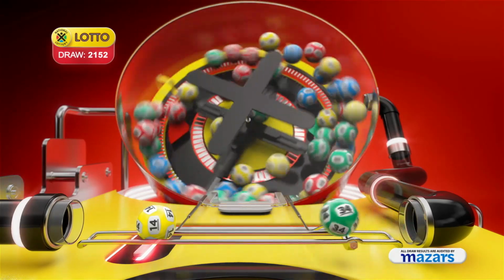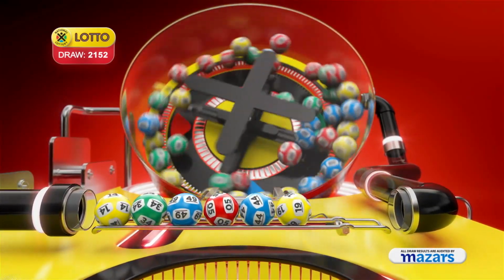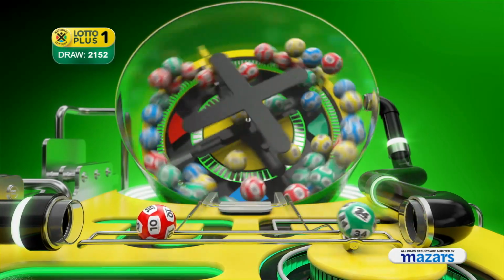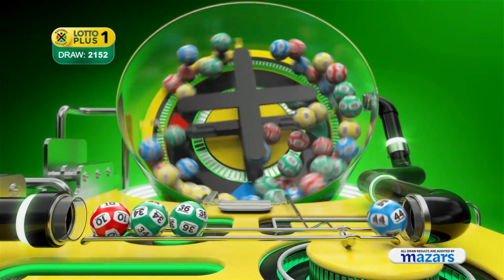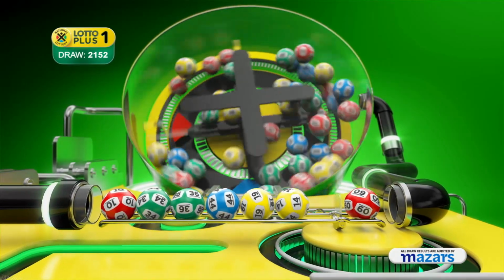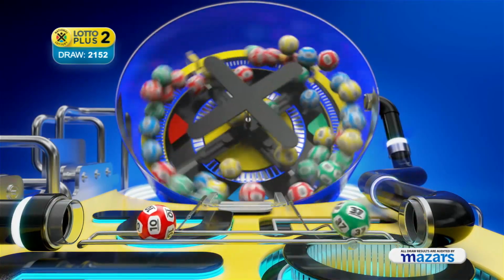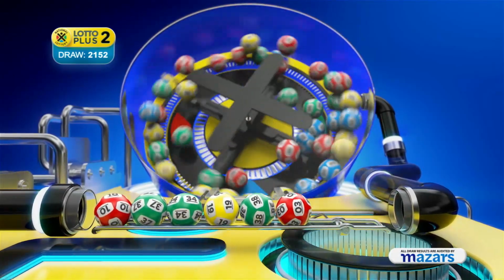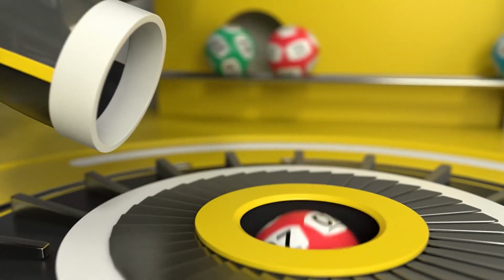LOTTO, LOTTO PLUS 1 AND LOTTO PLUS 2 DRAW 2152